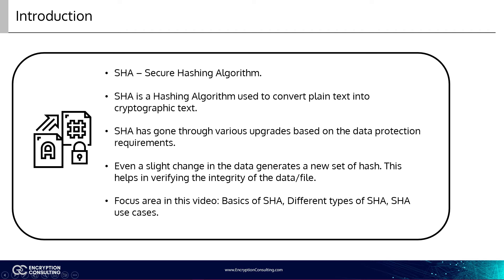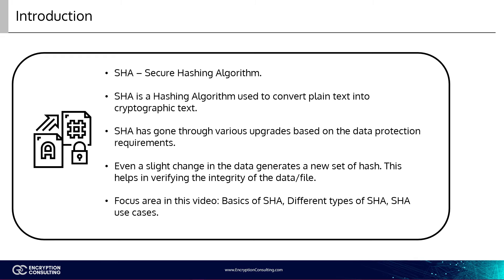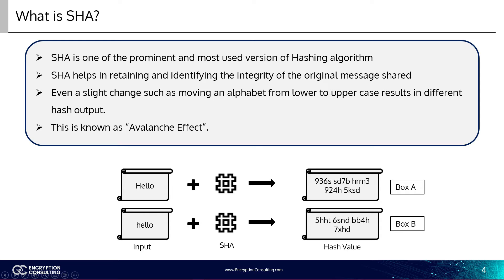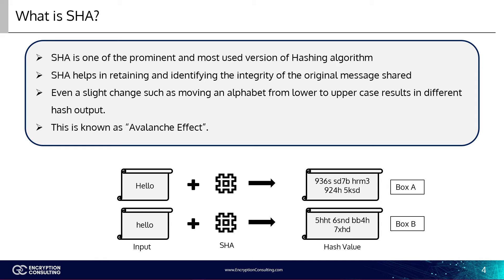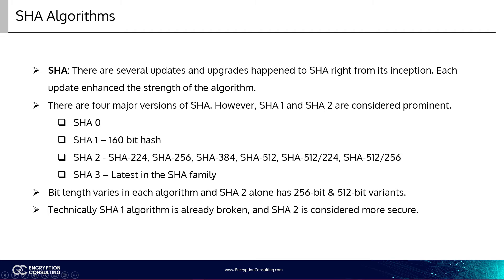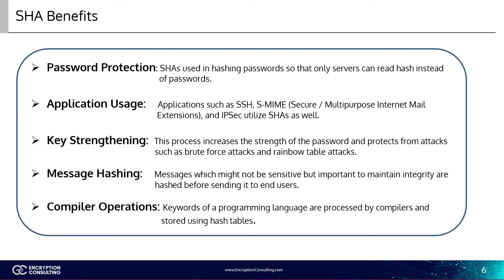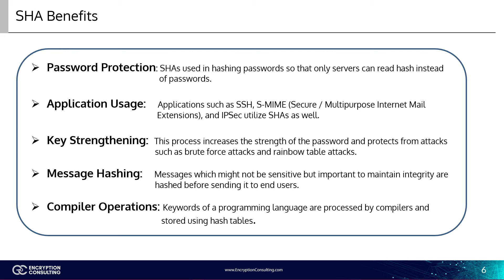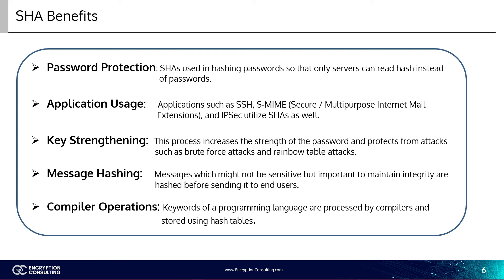Secure Hash Algorithm - What is SHA? | SHA Algorithms and Benefits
- What is SHA?
- Different SHA Algorithms
- SHA Benefits

This video briefly covers about the basics of the Secure Hash Algorithm, its types and benefits.

Video Tags -

secure hash algorithm
sha
sha256
what is sha algorithm
SHA
what is SHA
Secure Hash Algorithm and its types
What is Secure Hash Algorithm
Types of Secure Hash Algorithm
what is SHA 256
SHA 256 algorithm
Benefits of Secure Hash Algorithm
what are secure hash algorithms
sha 256 hashing algorithm
sha 256 secure hash algorithm
encryption consulting
encryption
hashing
hashing algorithms
different hashing algorithms